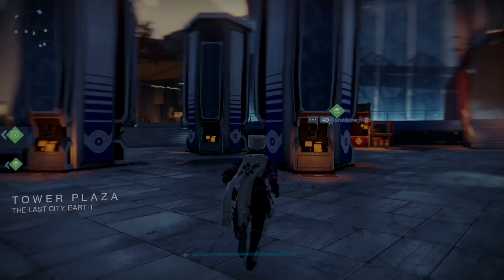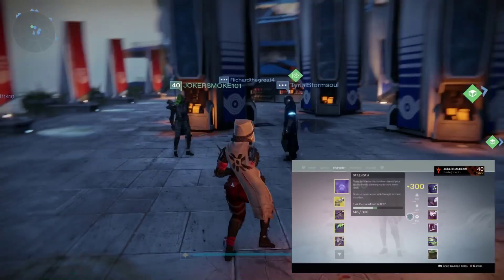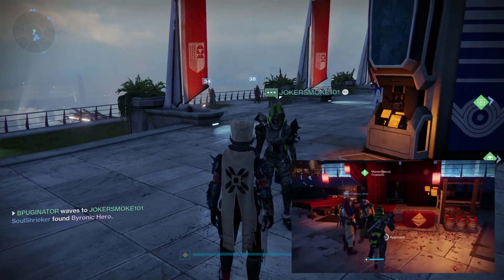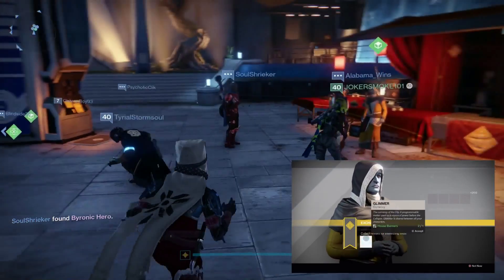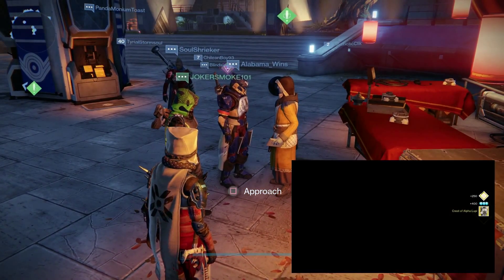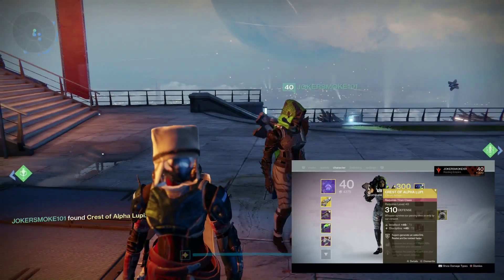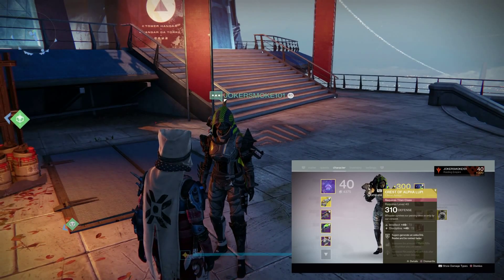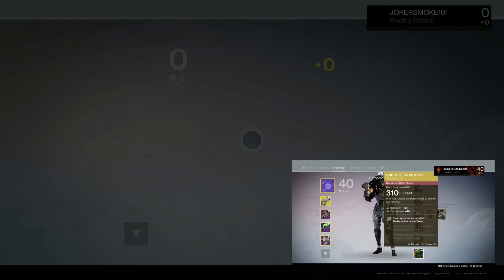Destiny - How To Get 310 Light Exotics - "THE TAKEN KING" YEAR 2 EXOTICS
SOCIAL MEDIA!

You can check out the artist above!